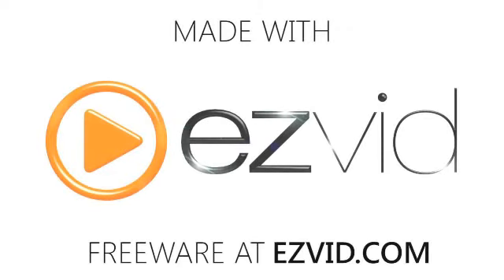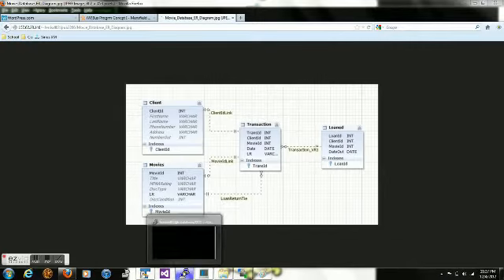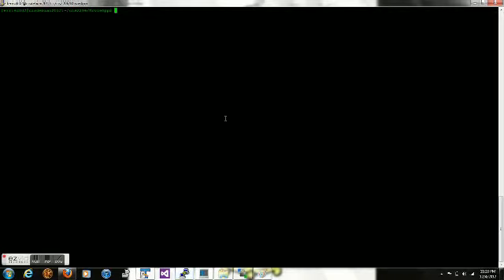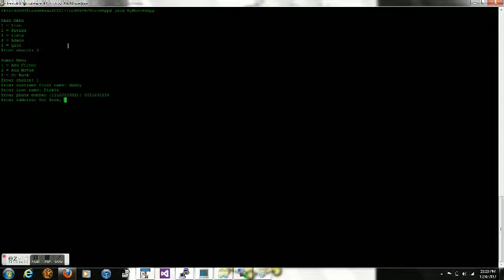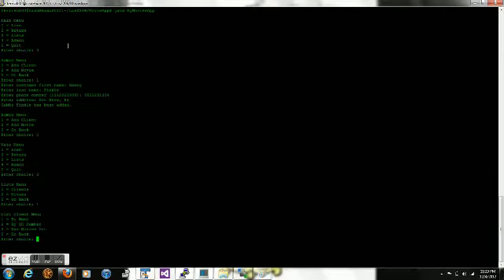MovieApp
CIS 2206 Project 1
Mansfield University
Program and video by Damion Ferris